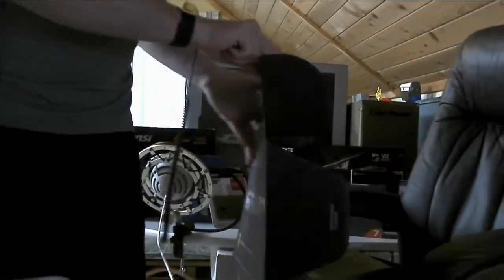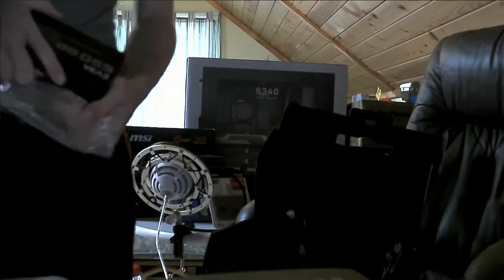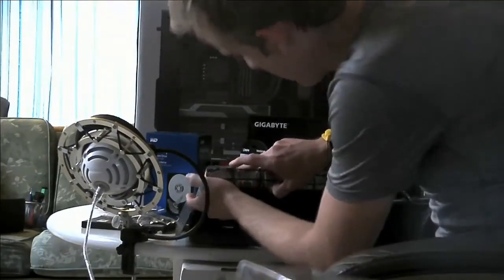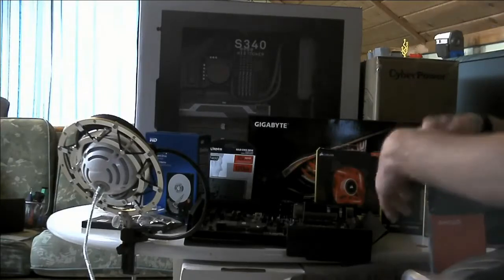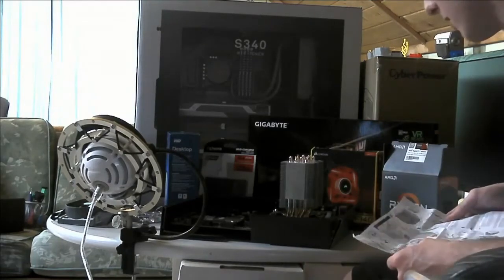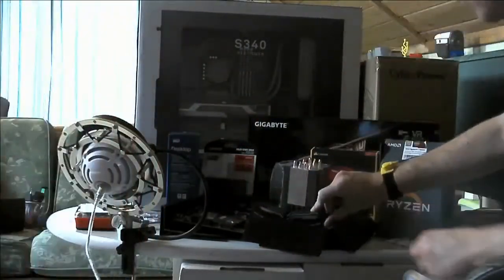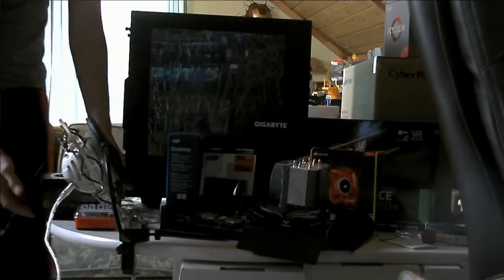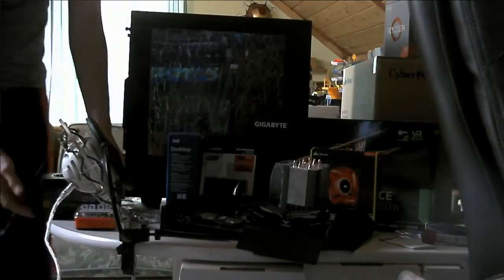Building my new Gaming PC - Ryzen 7 1800x @ 3.6GHz + Geforce GTX 1080ti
Specs:
CPU: Ryzen 7 1800x @ 3.6GHZ(For right now)
GPU: Gigabyte Geforce GTX 1080ti Founders Edition
Ram: Teamgroup T-Force 16GB DDR4 300MHz Ram
SSD: Kingston 128GB
HDD: Western Digital 1TB 7000RPM
Case: NZXT

Avenian Prime $1,500 Extreme Gaming/Youtuber PC Build (1080 ti + 1800x)

Today I show off the building of my amazing gaming pc that I built at the beginning of summer. This bad baby handles any task that I throw at it and works amazing when rendering, recording, and even benchmarking. Let me know what you think in my amazing new pc in the description of this video.